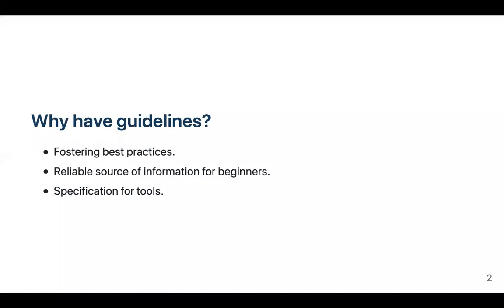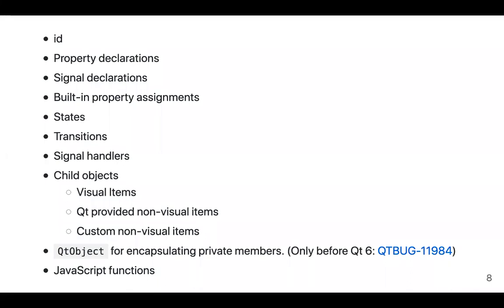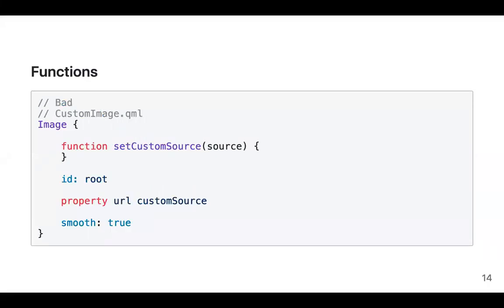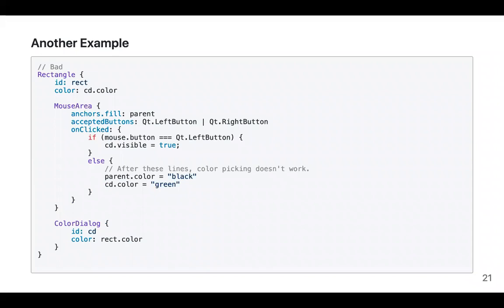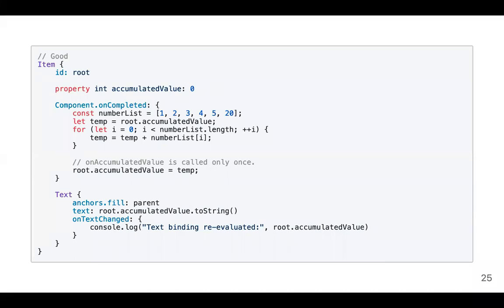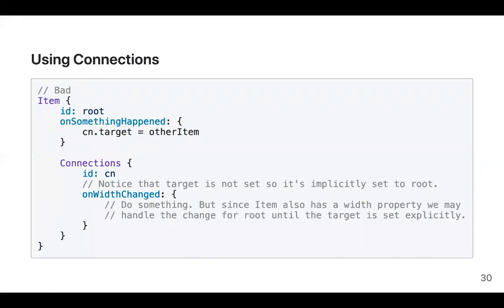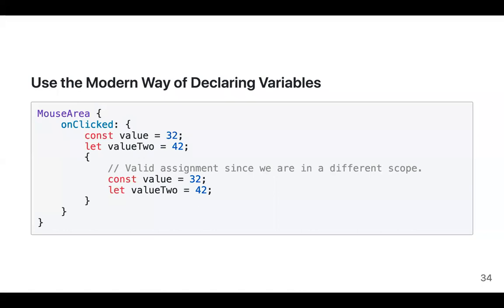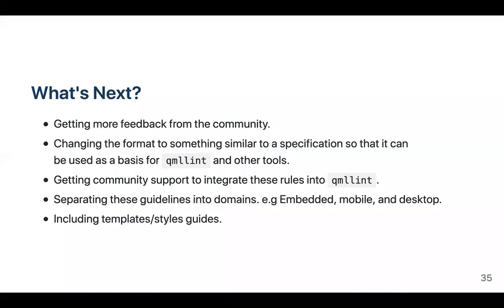Community Driven QML Coding Guidelines - Autodesk {Qt Virtual Tech Con 2020}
The purpose of this talk is to introduce some of the guidelines that are already in place, and also is a call to action to grow this as a community and keep it alive together. Some of the benefits of the guideline are:
Facilitating writing good and maintainable QML code.
Acting as a base for writing linting rules for qmllinter.
Collecting community knowledge in a single place for easy access and distribution.

Speaker: Farkhan, Autodesk